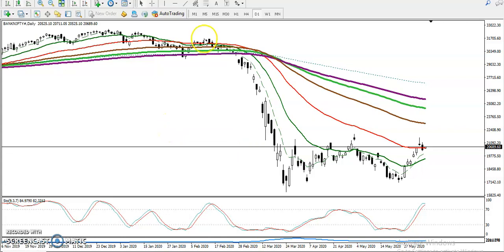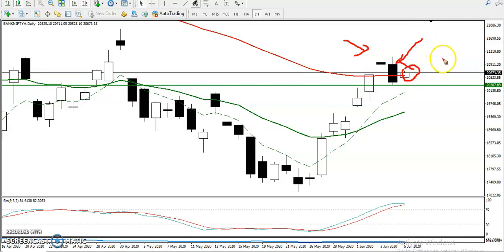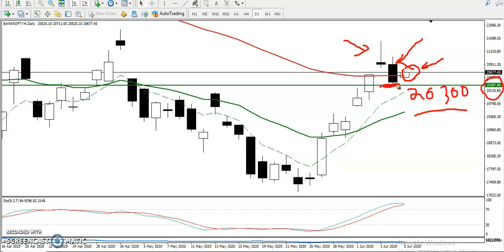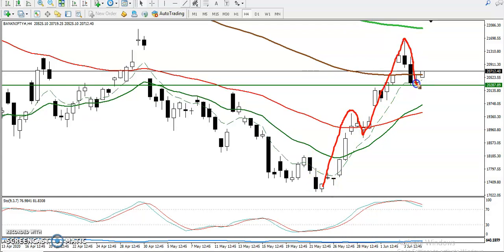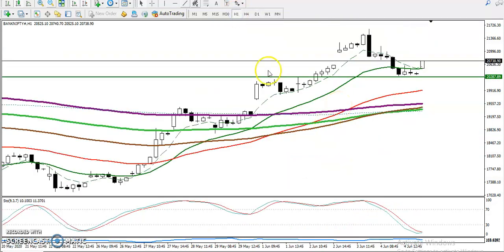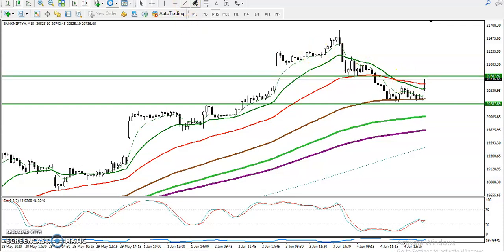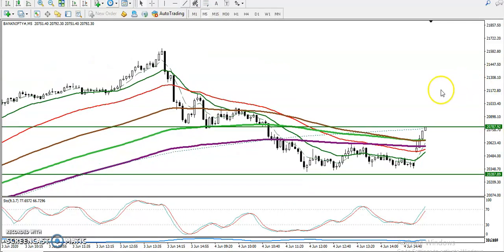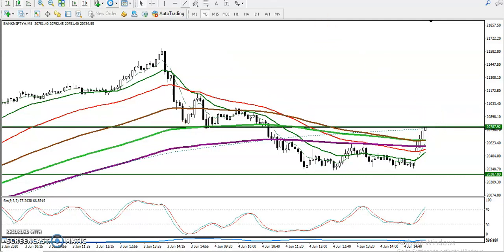Bank Nifty Analysis | Bank Nifty Pivot Point - 05, June 2020 | Alice Blue